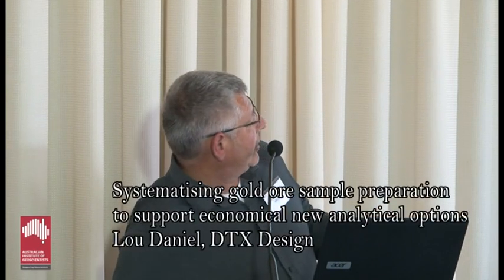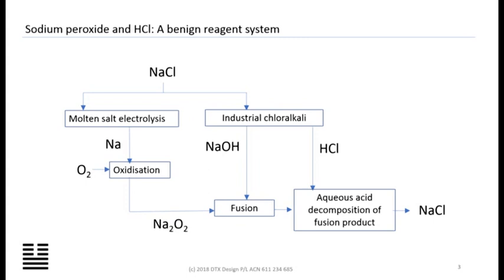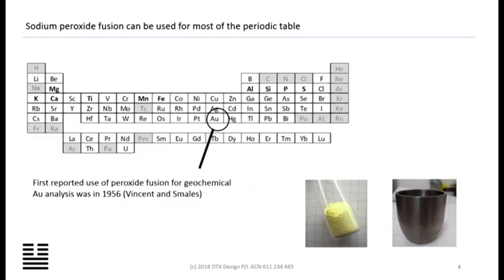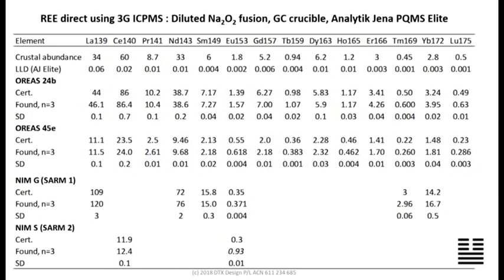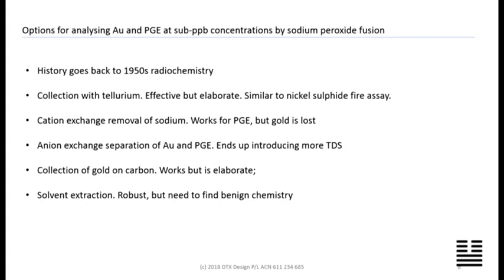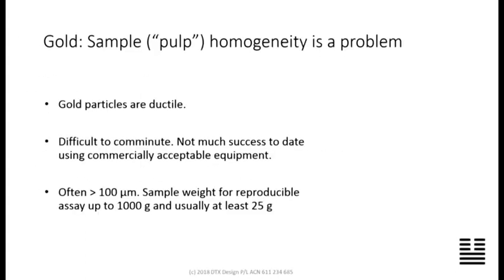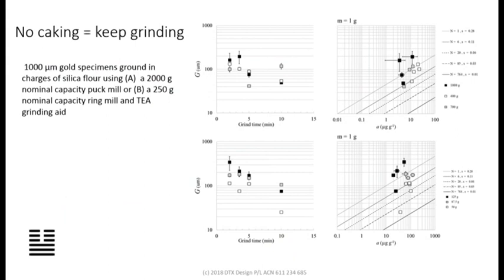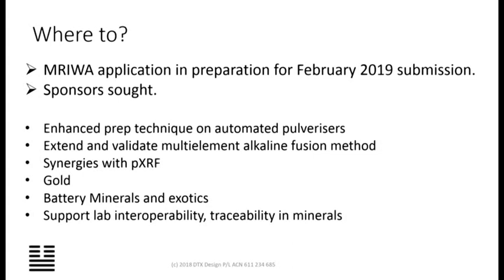Simplifying assay with sodium peroxide fusion and ICPMS Making gold just another element Lou Daniel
2.6 Simplifying assay with sodium peroxide fusion and ICPMS: Making gold just another element – Lou Daniel, DTX Design